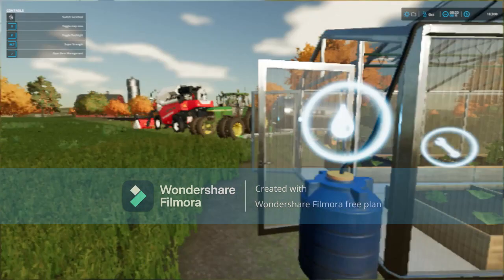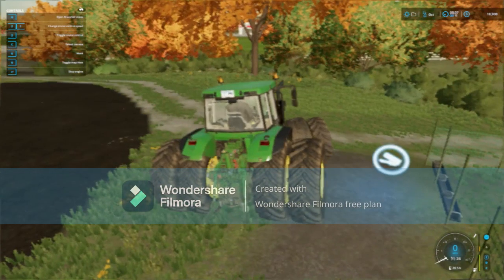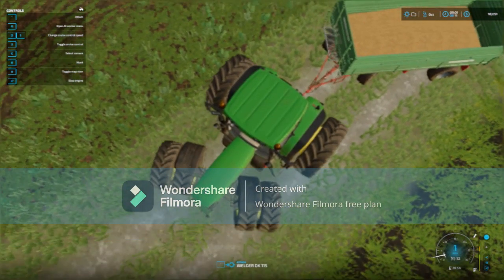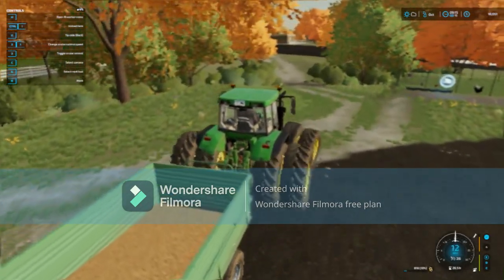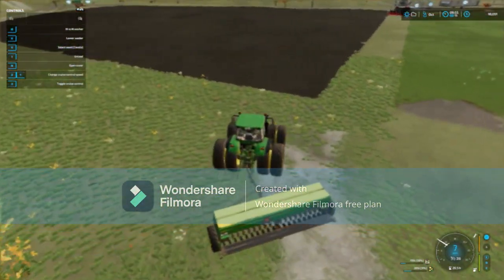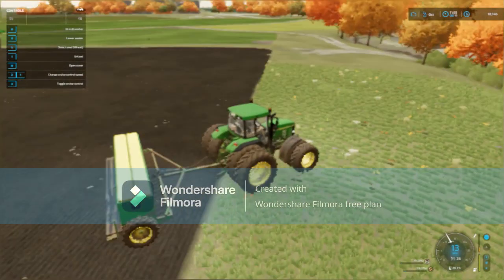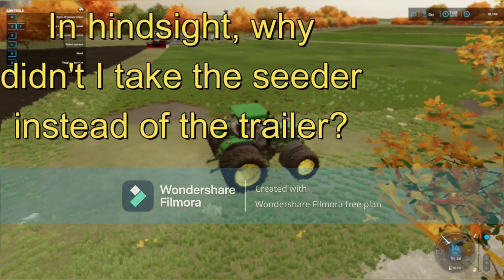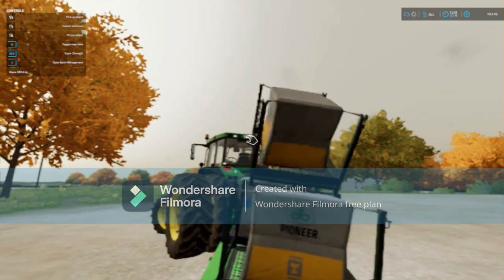New Fields, Animals, And More! Dream Ranch Farms Ep.10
I'm finally returning with my FS22 series, Dream Ranch Farms! A lot of new stuff in this video!